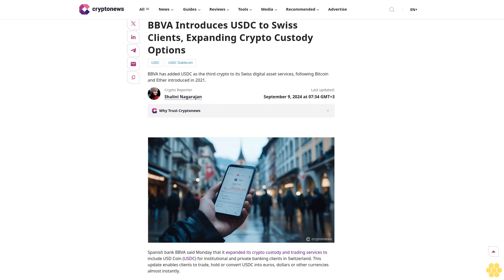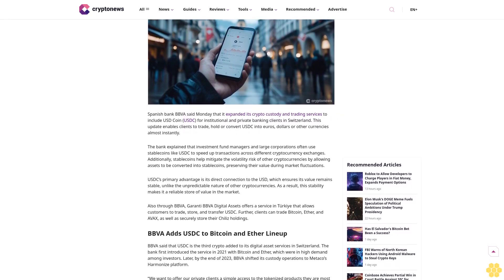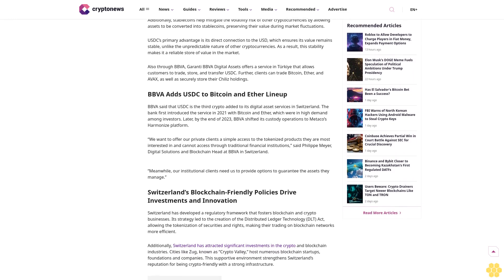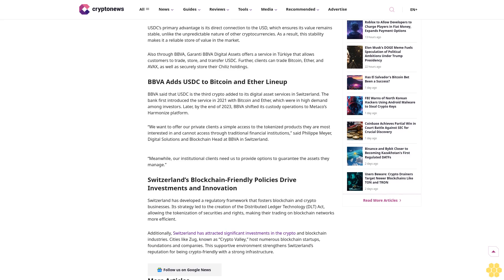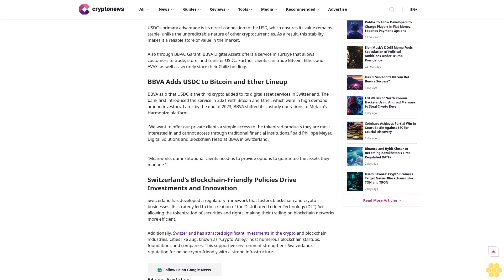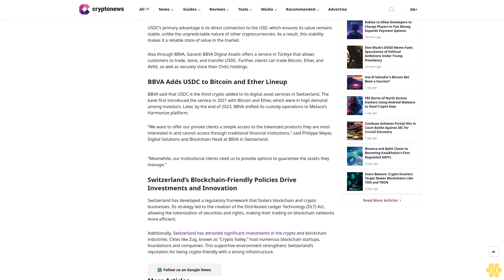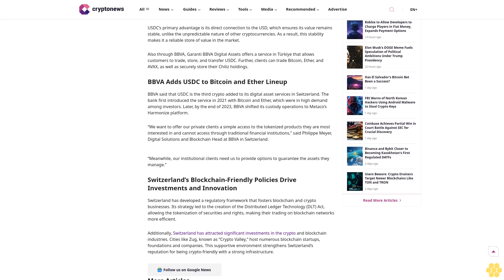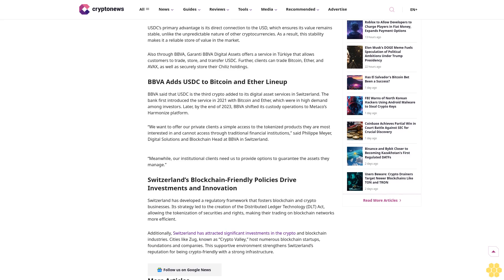BBVA Introduces USDC to Swiss Clients, Expanding Crypto Custody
USDC

USDC Stablecoin

BBVA has added USDC as the third crypto to its Swiss digital asset services, following Bitcoin and Ether introduced in 2021.

Crypto Reporter

Shalini Nagarajan

Crypto Reporter

Shalini Nagarajan

About Author

Shalini is a crypto reporter who provides in-depth reports on daily developments and regulatory shifts in the cryptocurrency sector.

Author Profile

Copied

Spanish bank BBVA said Monday that it expanded its crypto custody and trading services to include USD Coin (USDC) for institutional and private banking clients in Switzerland. This update enables clients to trade, hold or convert USDC into euros, dollars or other currencies almost instantly.

The bank explained that investment fund managers and large...